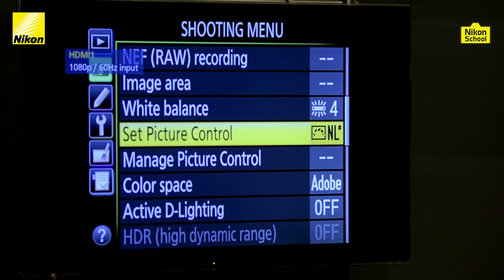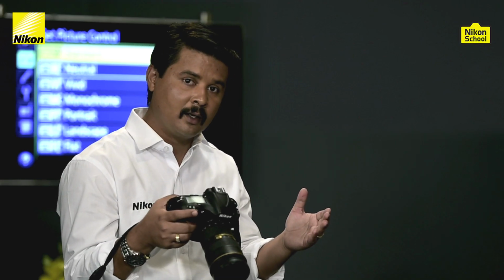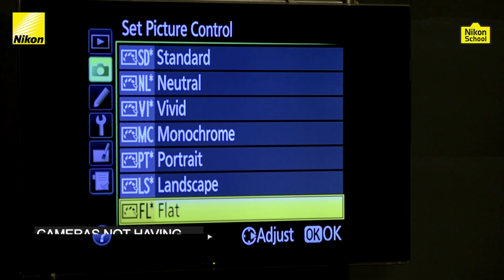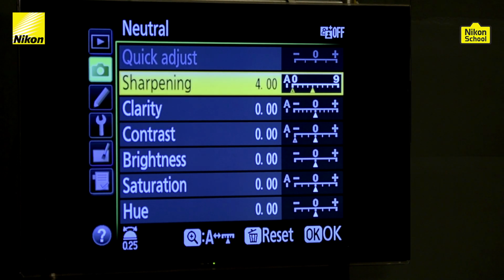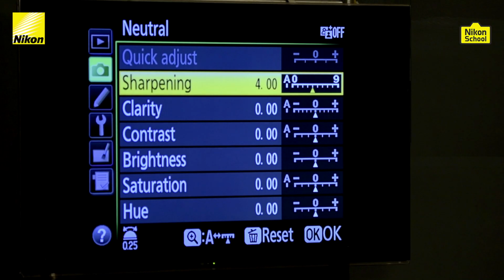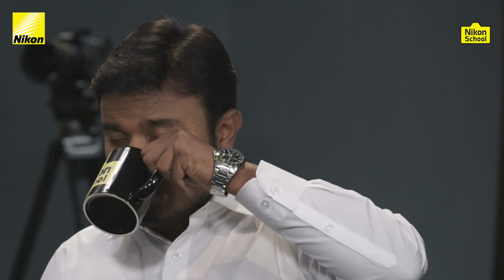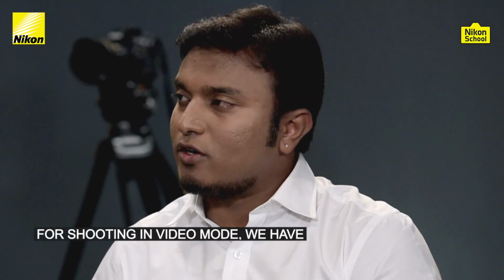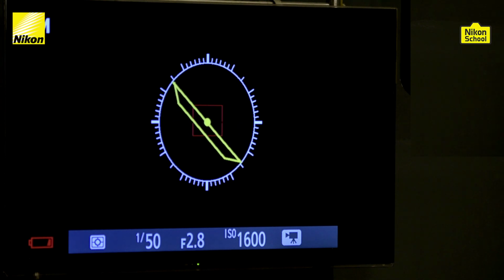New Nikon School D-SLR Tutorials - D-SLR Film Making - Episode 7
We all know that the D-SLR these days are capable of shooting professional quality videos. But is it really difficult to shoot these videos with D-SLR? What should be the settings and other considerations? Let’s find out as this episode provides a very simple and methodological approach to shooting great videos in a snap.